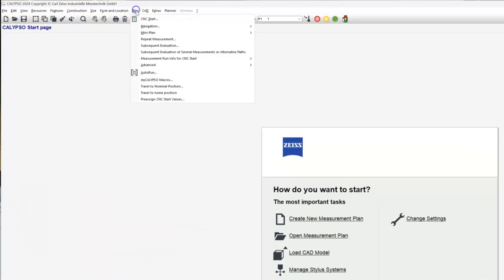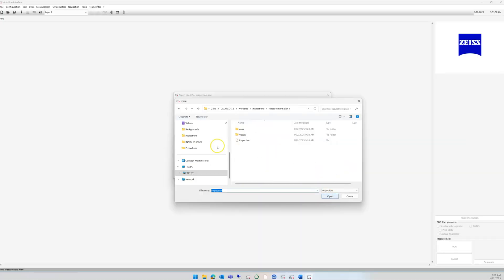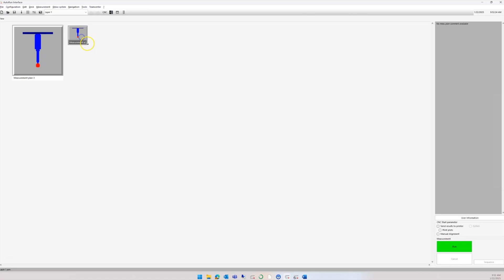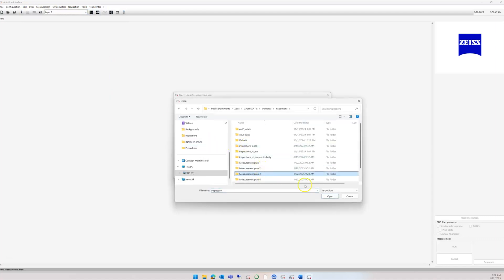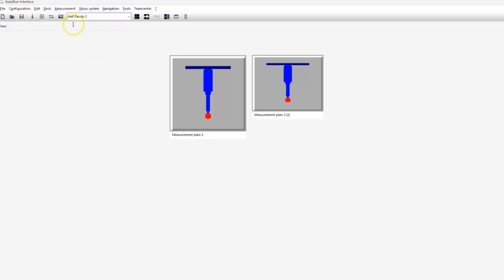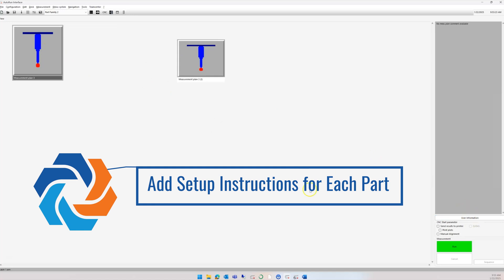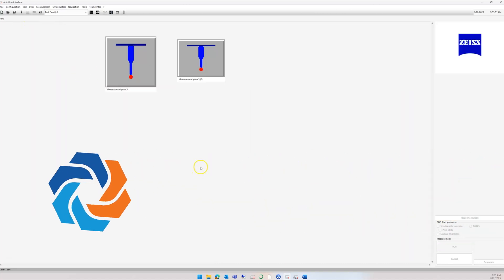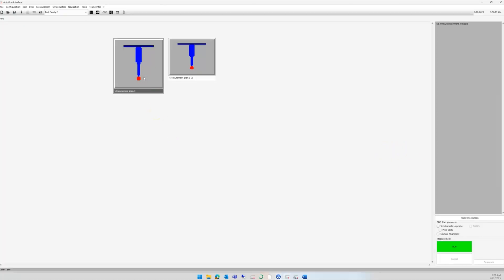No One to Run Complex Programs? Anyone Can with ZEISS's AutoRun Interface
If you have a program with complex measurements but worry about finding personnel to run it, consider ZEISS CALYPSO's AutoRun feature.

CALYPSO AutoRun makes it easy for anyone on your shop floor to run and organize complex programs.

This video shows you how to upload, customize, and organize multiple programs.